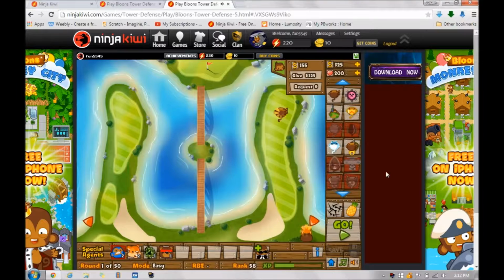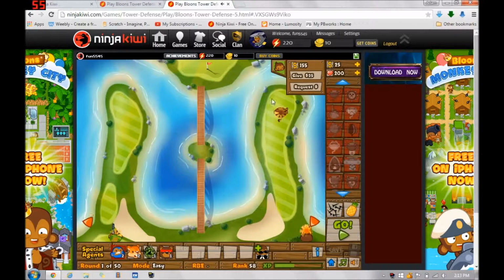Bloons Tower Defense Games DOUBLED!!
In this video, I attempt to play two games of bloons at once. What happens? you'll have to watch to find out.